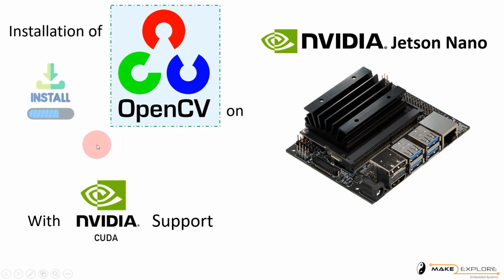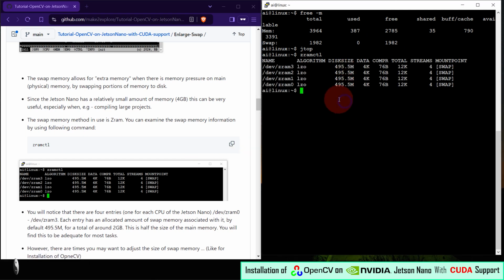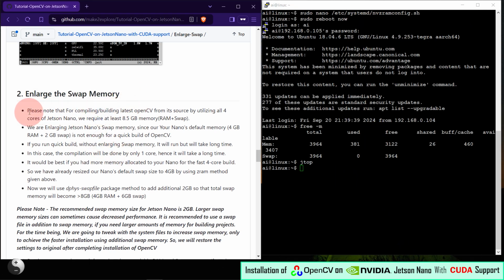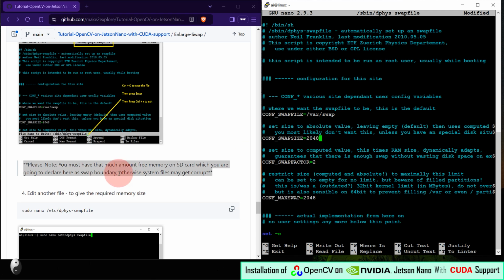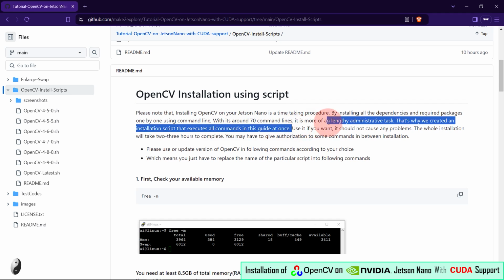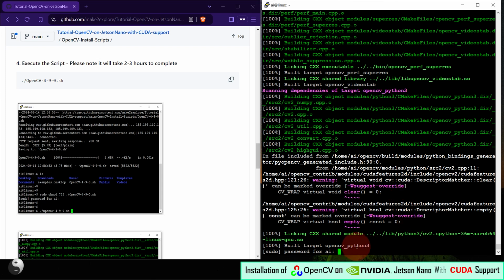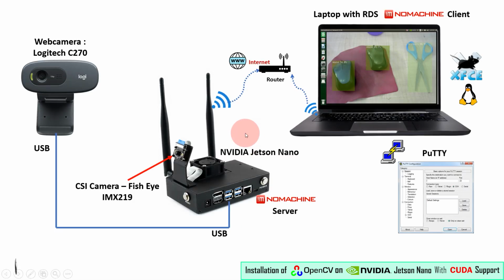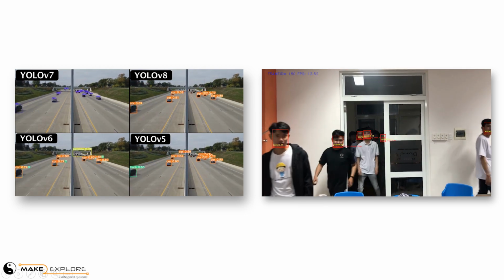How to install OpenCV on Jetson Nano with CUDA Support - II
⏰ Timestamps / Chapters

00:00  Start
00:11  Introduction
01:24  How to Resize and Enlarge/Increase Swap Memory
05:34  Install Nano Editor
05:45  Edit zramconfig.sh File
08:37  Enlarge Swap
11:21  Install SwapFile Package
11:50  Edit Swap File
16:40  Installing OpenCV
18:37  Running Script to install OpenCV with CUDA support
22:40  Clean Memory and Free the space used for Installation
25:25  Verify the OpenCV Installation
26:24  Demo - Connecting Cameras
27:16  Demo - Testing the Cameras
29:08  Demo - Testing OpenCV with CUDA support

📷 About Video -

🚩  In this video we are going to see how to install and setup OpenCV for NVIDIA Jetson Nano which will support CUDA cores. And then, we will also see testing of WebCamera and CSI Camera with OpenCV for Jetson Nano.

▶️ Stock Content (videos, images) credits - (pexels.com) and (vecteezy.com)

🎵 Music Credits -

Track - INOSSI - Night Sky (Official)